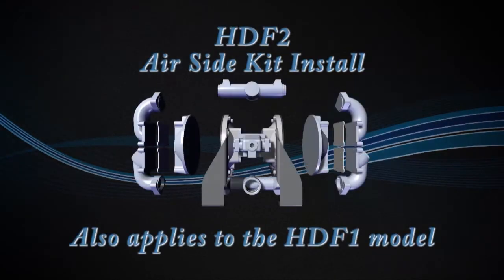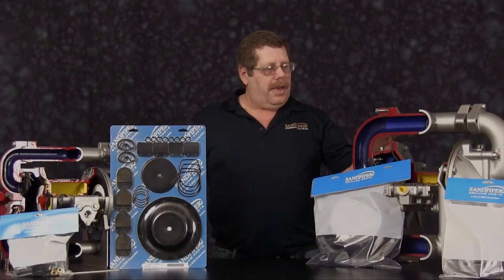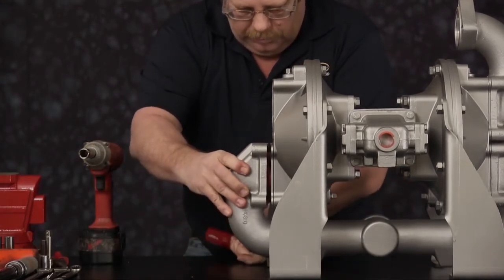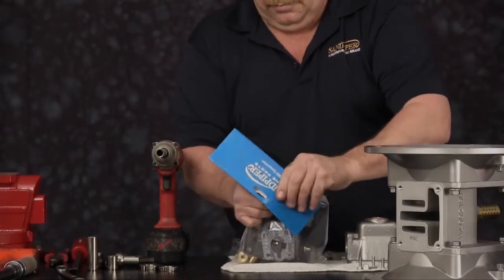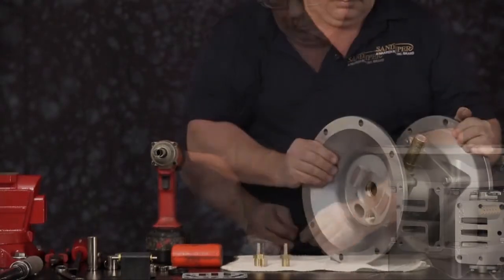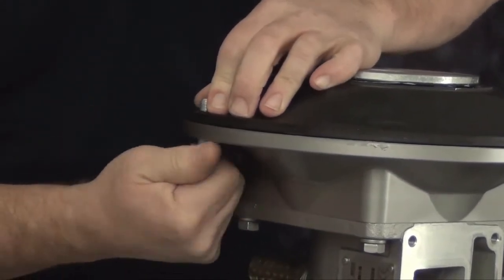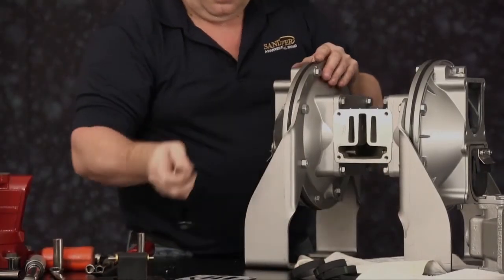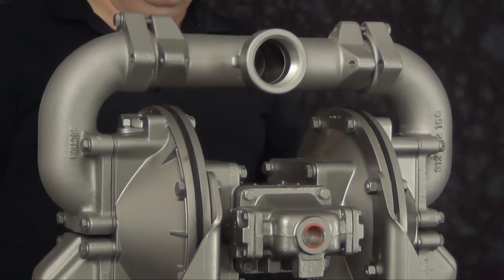SANDPIPER HDF2 & HDF1 Pumps Air End Kit Install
Details on how to install an Air End Kit into your HDF2 and HDF1 Air Operated Double Diaphragm pump.